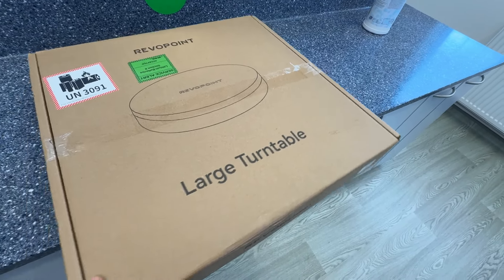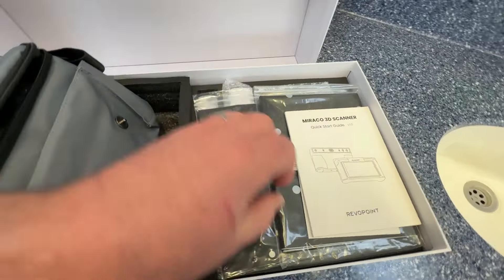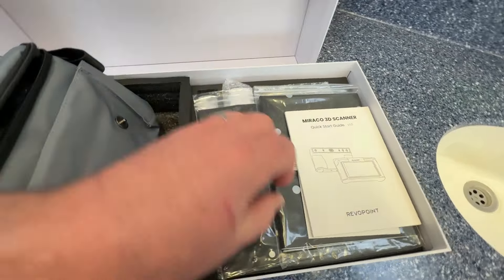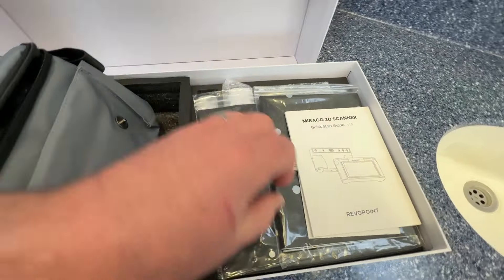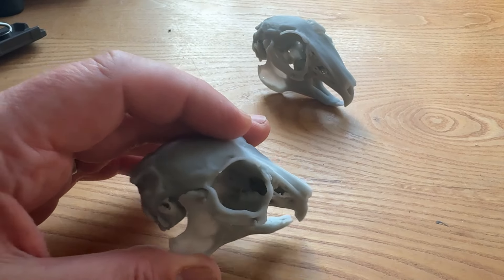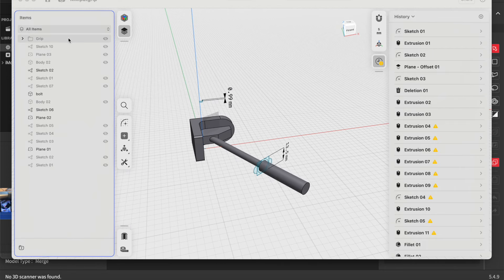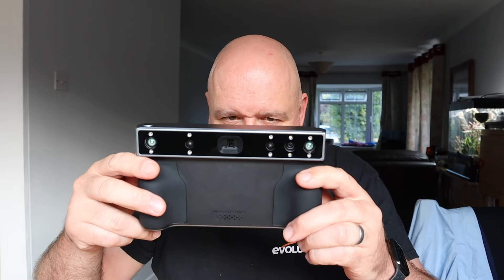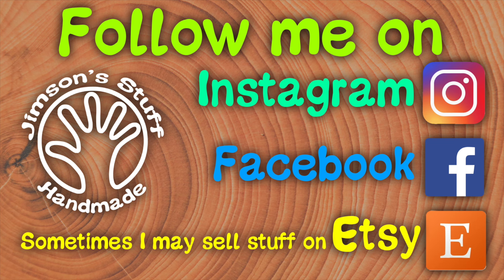Revopoint Miraco 3D Scanner - Long term review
Revopoint Official Miraco 3D Scanner Facebook Group